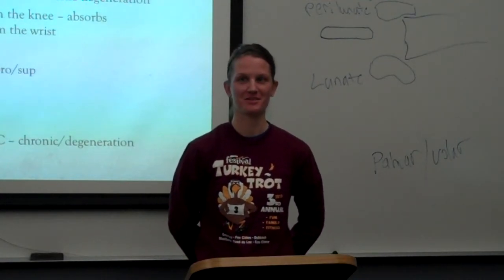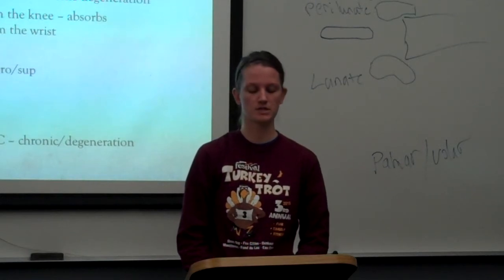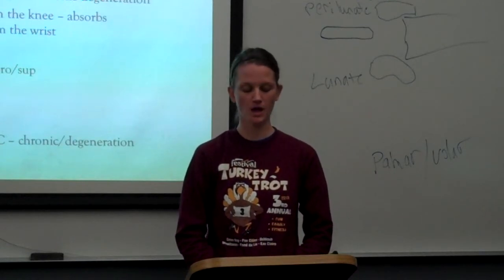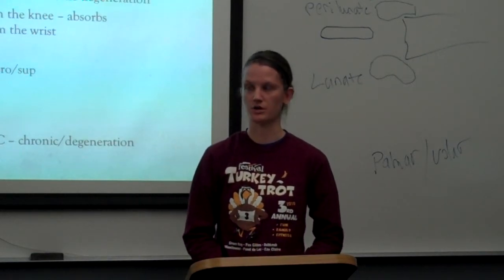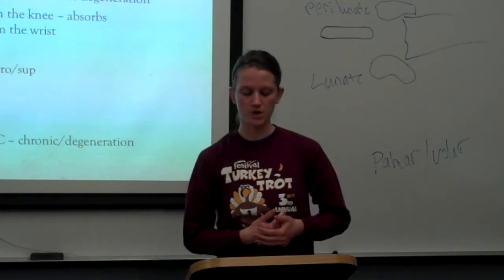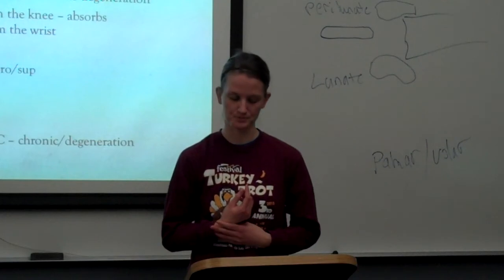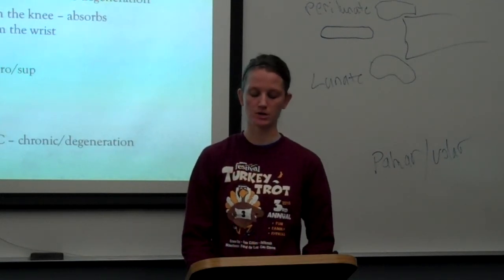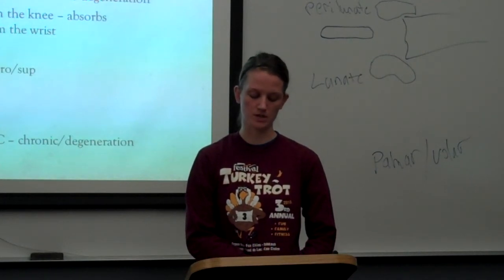Brianna Stein TFCC Pathology